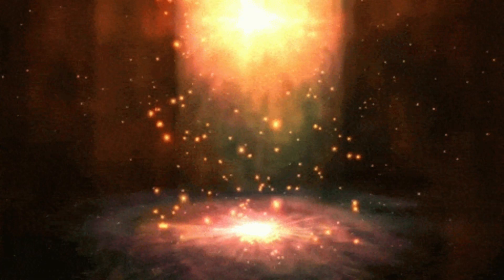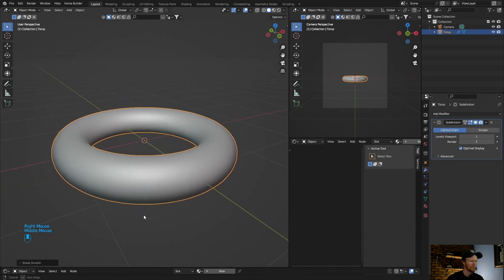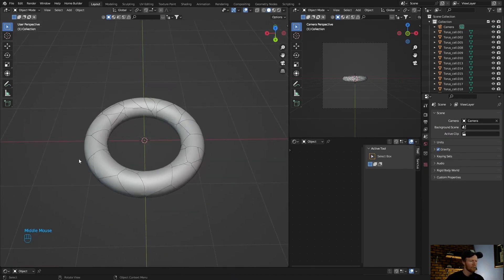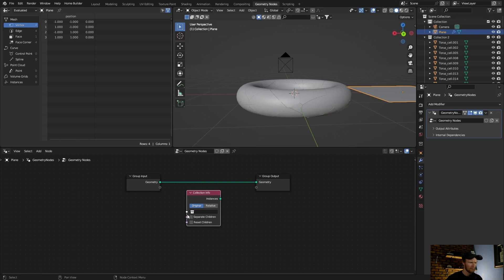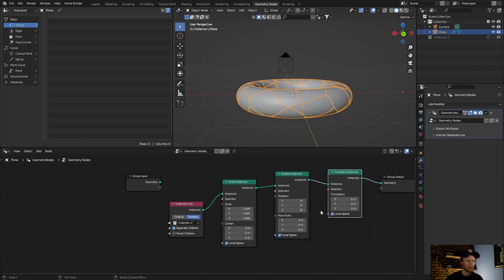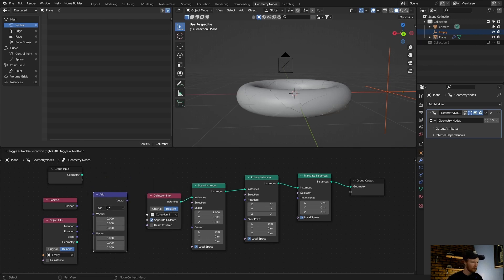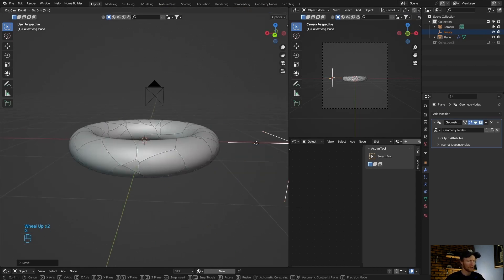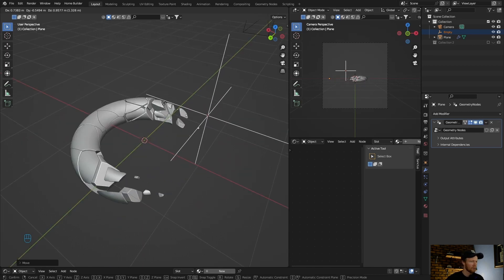Cell Fracture x Geometry Nodes | Powerful Combination